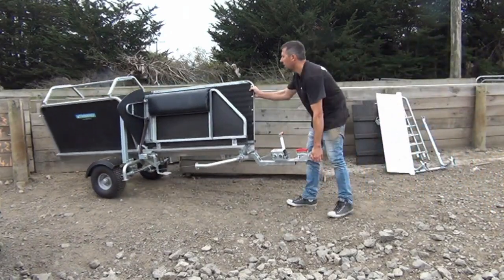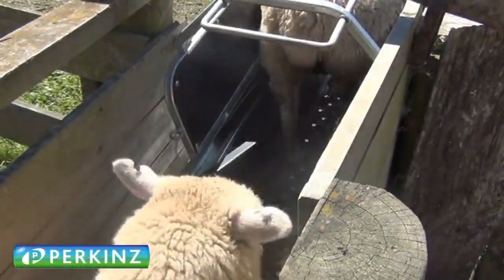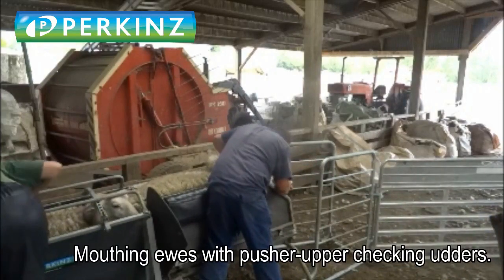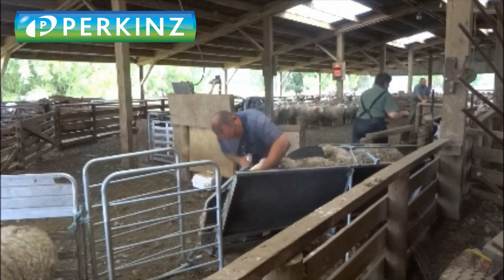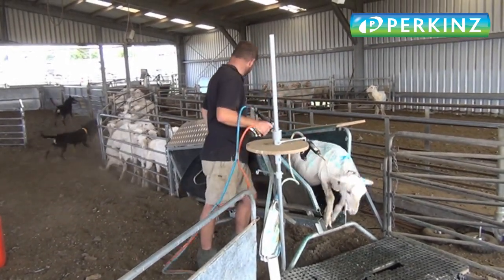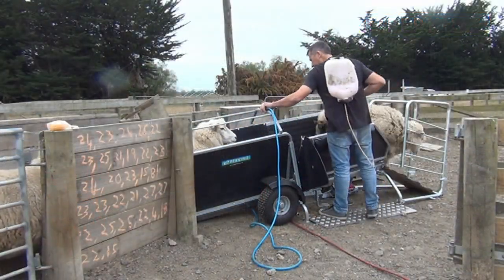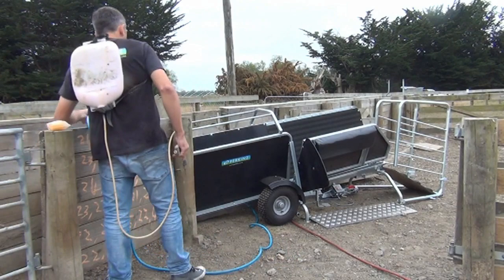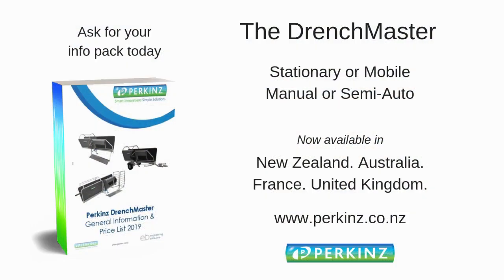PERKINZ DrenchMaster Sheep-handler. July 2019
Sheep-handling made simple and easy. Available now in New Zealand, Australia, UK and France.